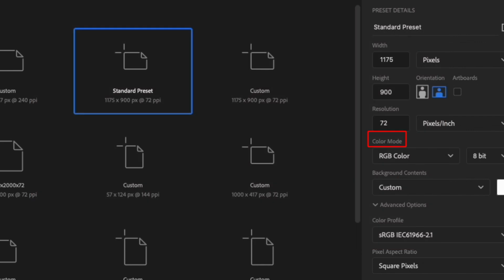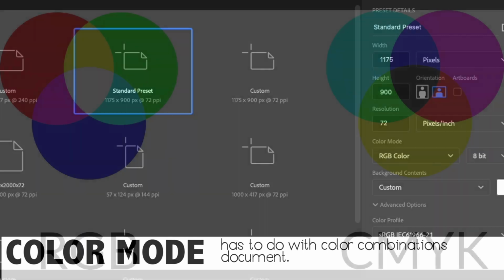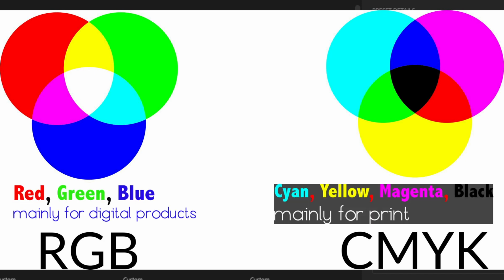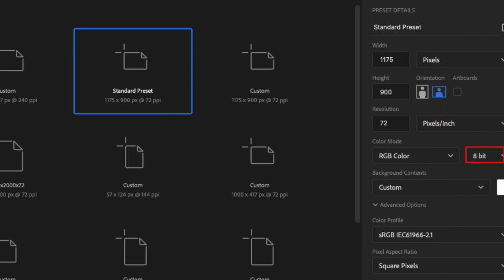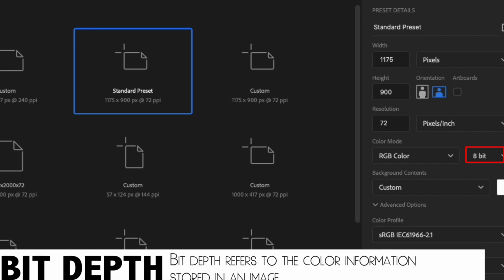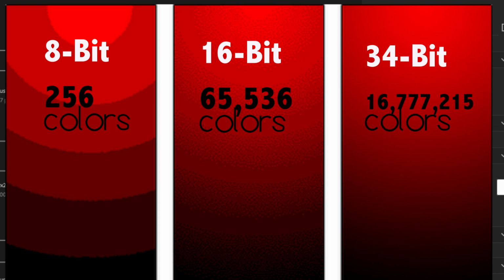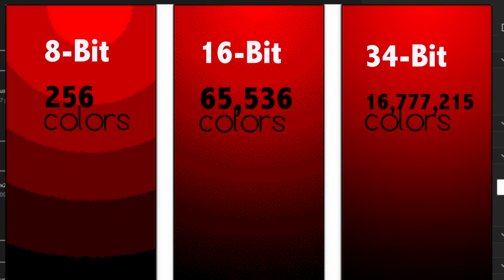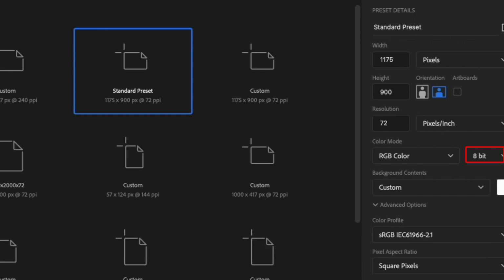Ep2.3b_6 - Part 6 - Color Mode / Bit Depth - Mr Hagues Class - Photoshop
In Adobe Photoshop, understanding Color Mode and Bit Depth is crucial for achieving the desired visual outcome and maintaining the quality of your images. **Color Mode** refers to the method used to represent colors in an image. Photoshop offers several color modes, such as RGB (Red, Green, Blue) for web and digital images, and CMYK (Cyan, Magenta, Yellow, Black) for print. Each mode affects how colors are displayed and printed, with RGB being more suitable for screens and CMYK for physical media. Choosing the appropriate color mode is essential based on the final output of your project.

**Bit Depth** relates to the amount of color information stored in each pixel of an image. Higher bit depths mean more colors and finer gradients, resulting in smoother transitions and richer images. Photoshop supports several bit depths, including 8-bit, 16-bit, and 32-bit per channel. An 8-bit image can display up to 256 colors per channel, while a 16-bit image can handle 65,536 colors per channel, allowing for more detailed color representation and less banding in gradients. For professional work requiring high precision, such as print media or extensive post-processing, opting for higher bit depths is beneficial.

Adjusting Color Mode and Bit Depth appropriately ensures that your images maintain their intended appearance across various platforms and mediums. By understanding and utilizing these settings effectively, you can control the visual quality and fidelity of your images, ensuring they look their best whether viewed on-screen or in print.